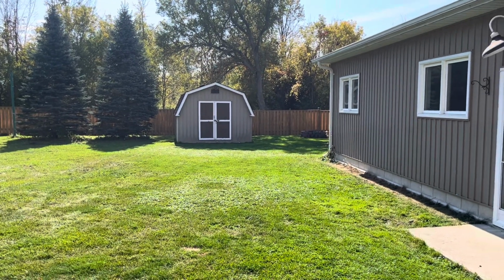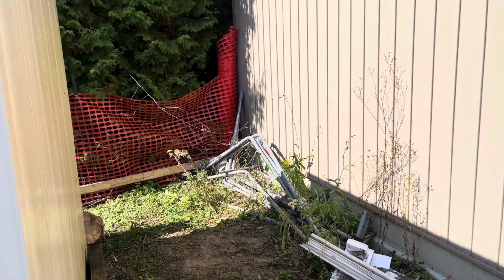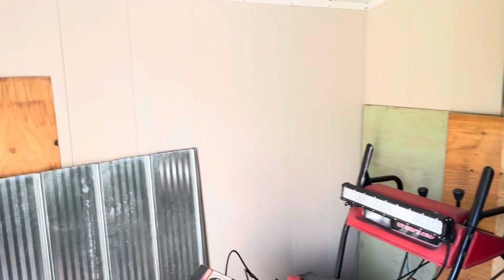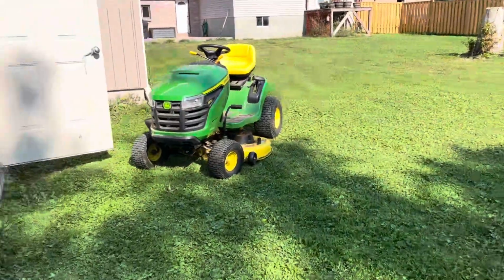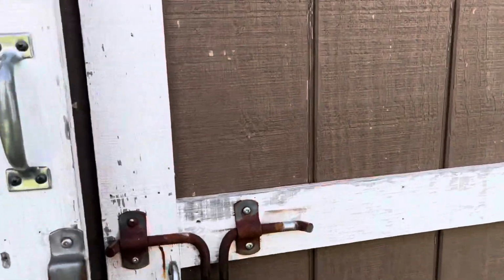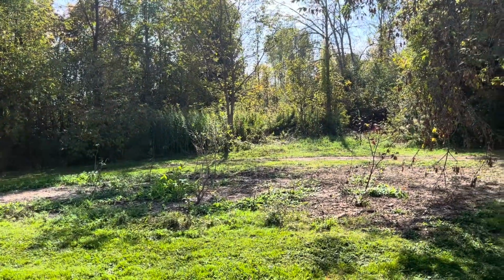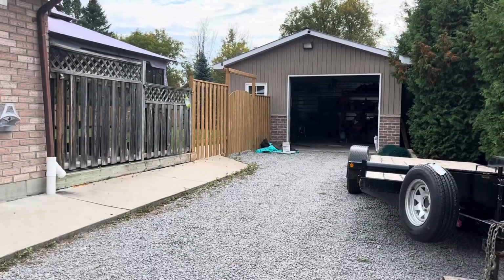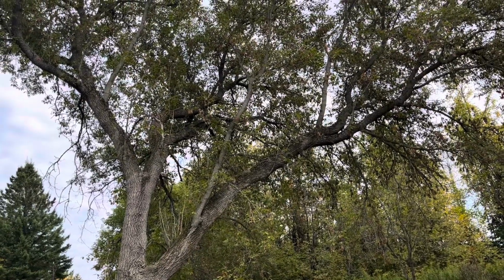Tour of the new property and some S100 logging